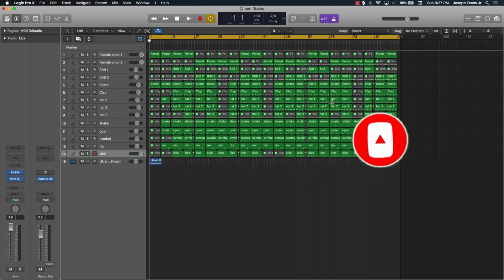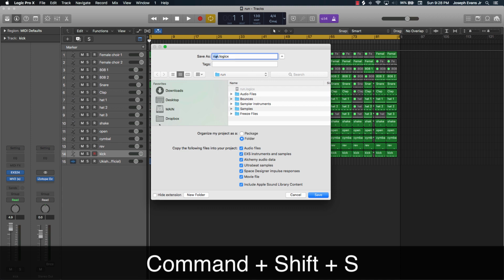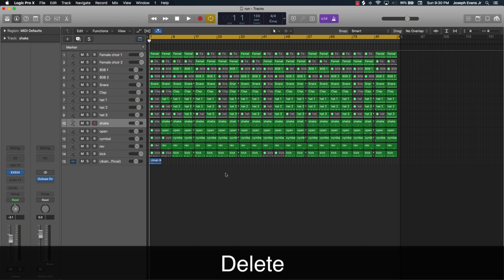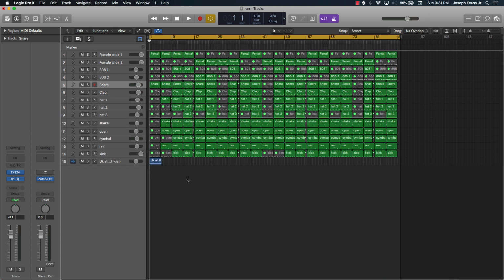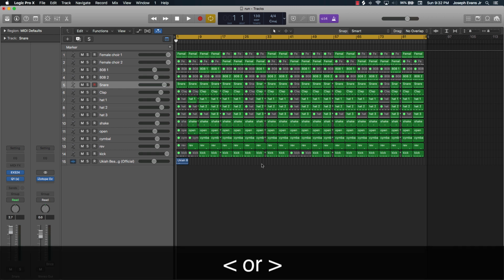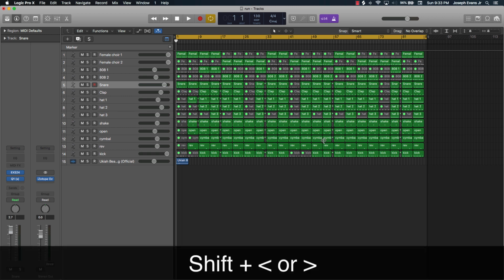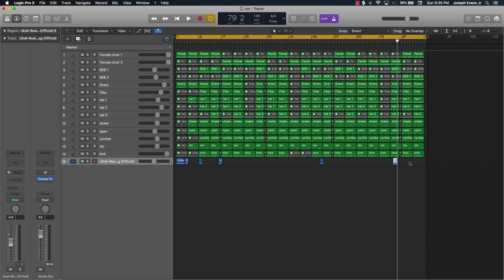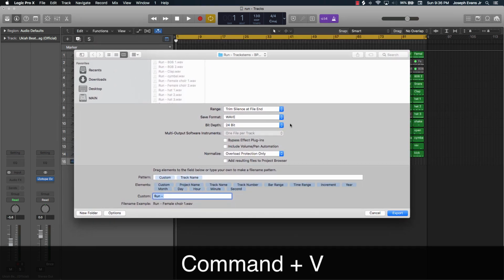Logic Pro X Tutorial - Top 12 Logic Pro X Key Commands